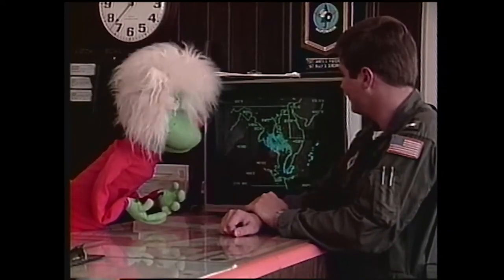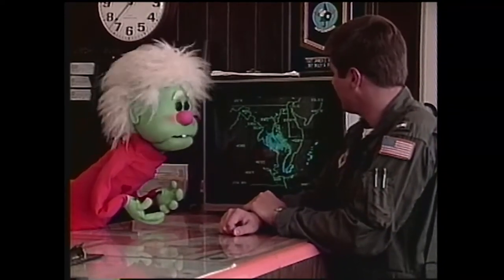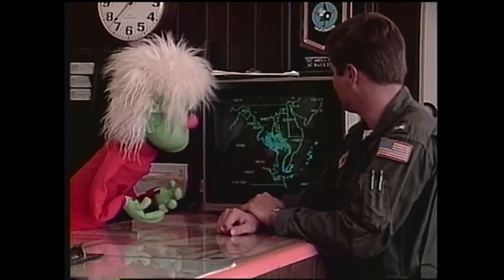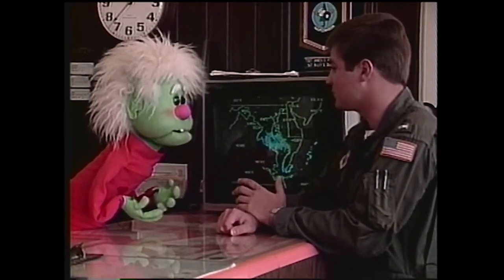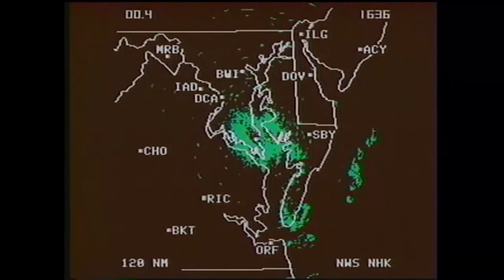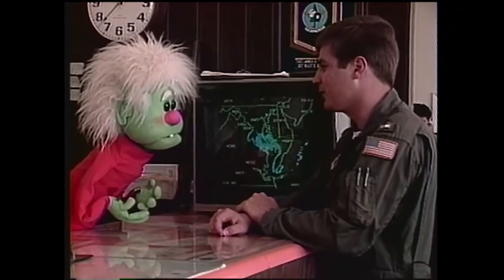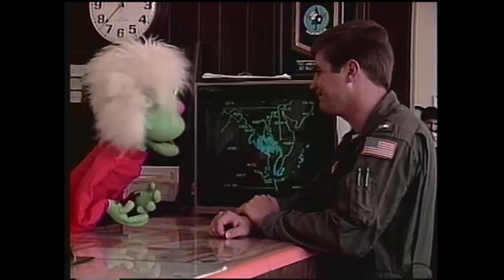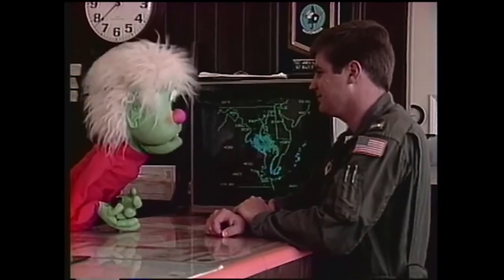Give Science A Hand Vol III No 1 Up, Up & Away